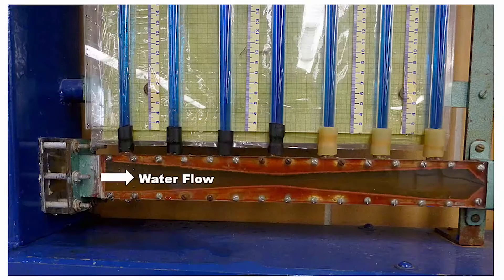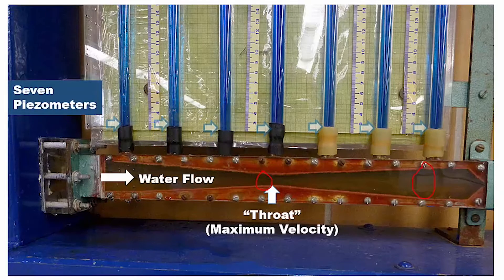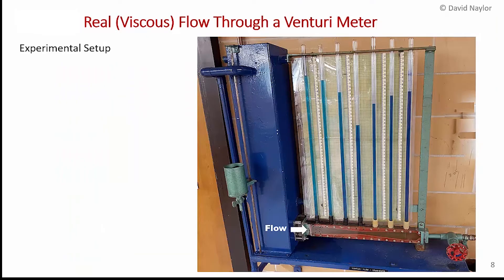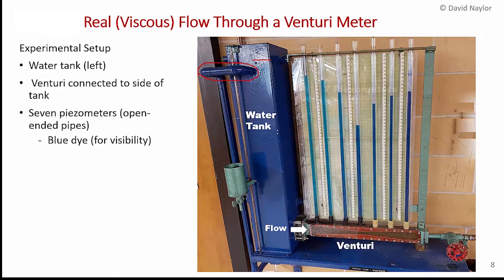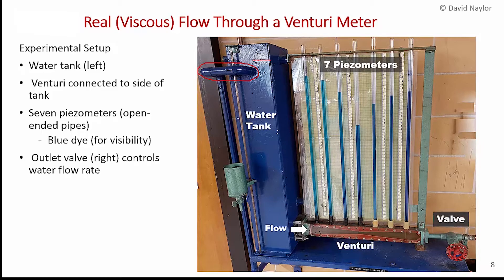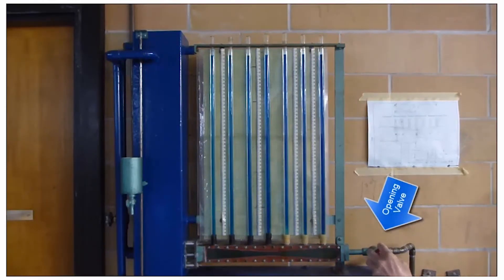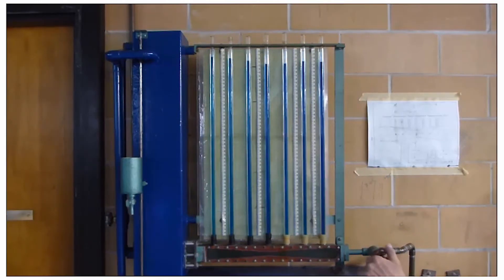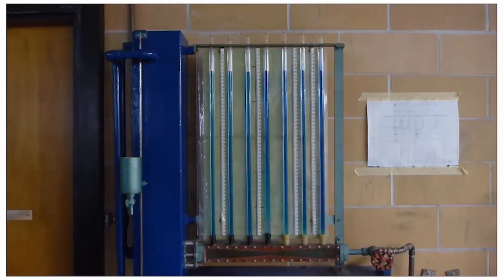Fluid Mechanics Lab 4: The Venturi Flow Meter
MEC516/BME516 Fluid Mechanics l: Lab 4 A demonstration of a Venturi flow meter. In this experiment, the hydraulic grade line is measured using seven piezometers.